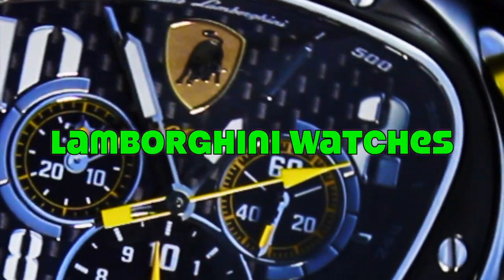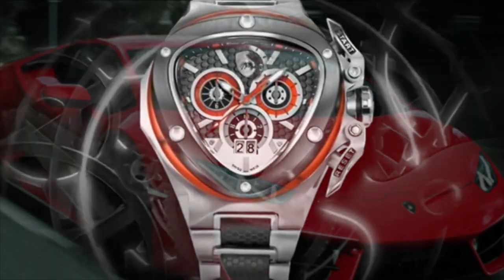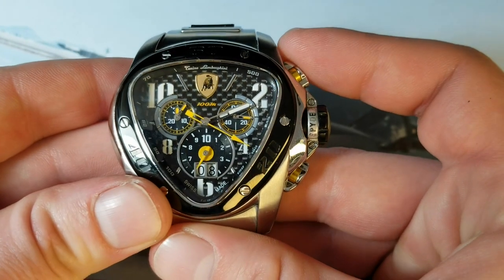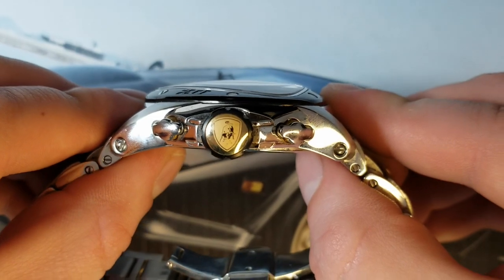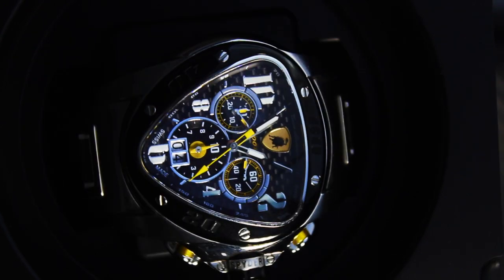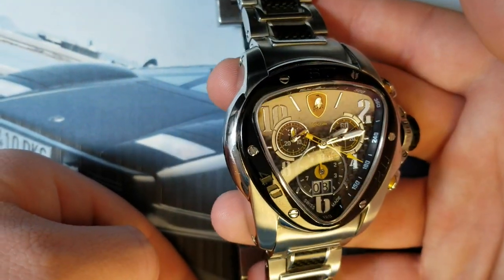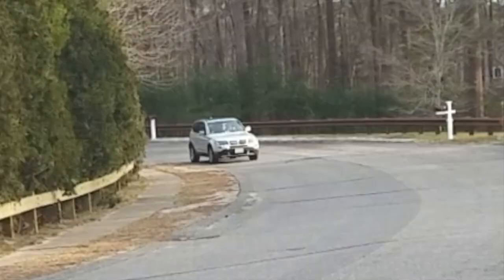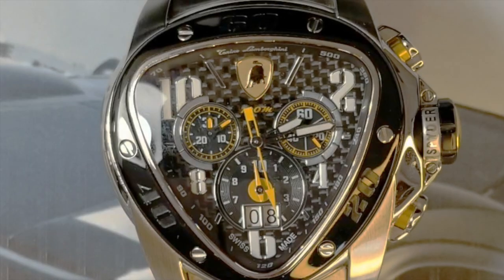Lamborghini Watch: Hot or Not?!🔥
WARNING IM A SNOB!!!

Before Getting Killed! This is an Opinion Piece…..
That is the beauty of collecting!

Look up my Link Tree